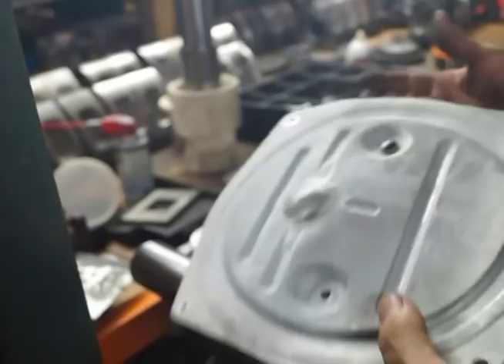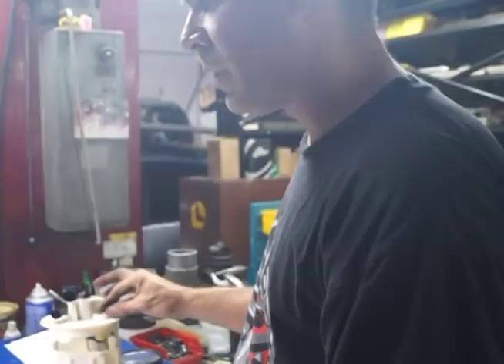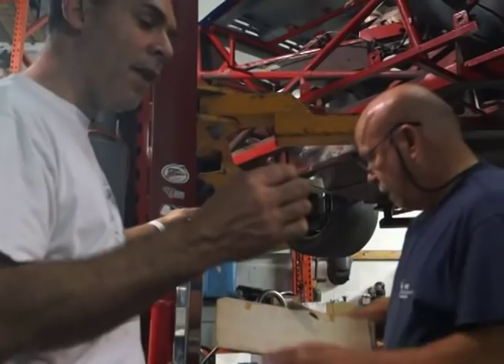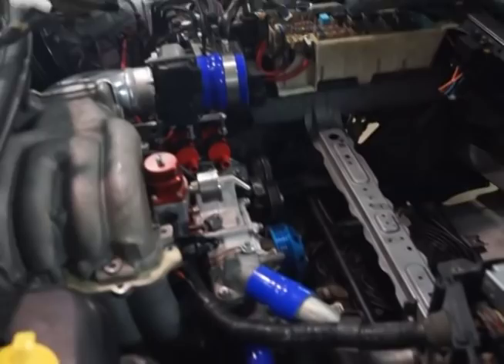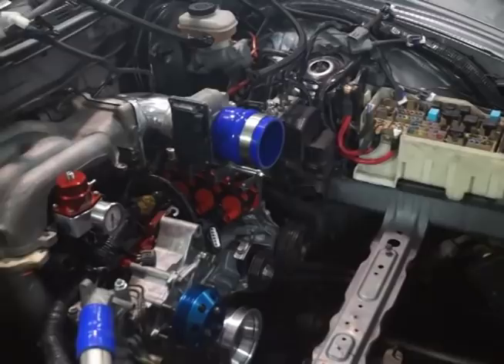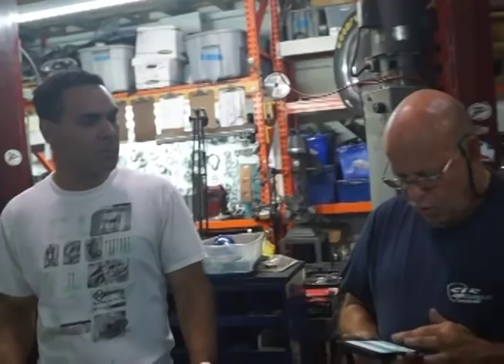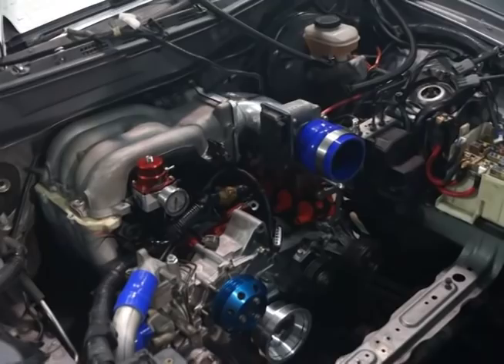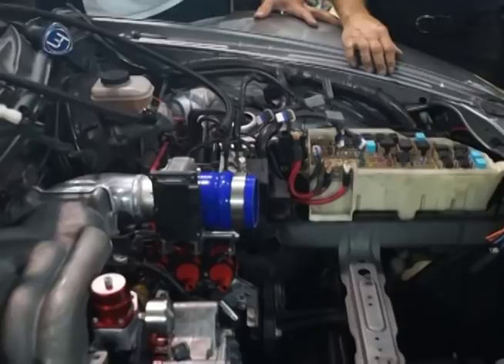Project Turbo RX8 Part 38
Installation of the fuel system in the project car and the oil level sensor and other work continues on.